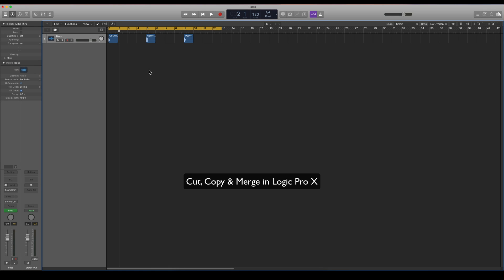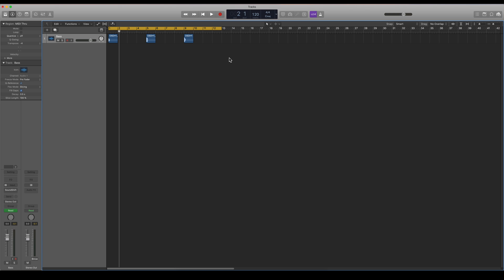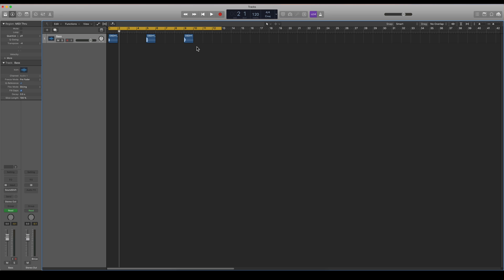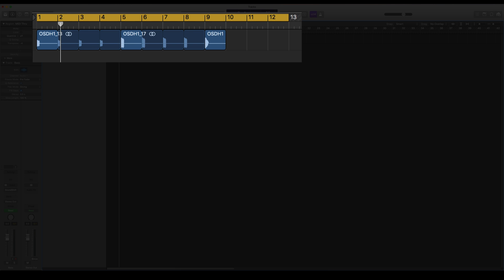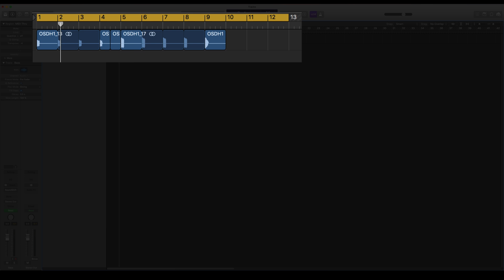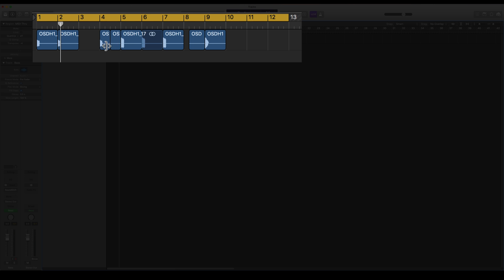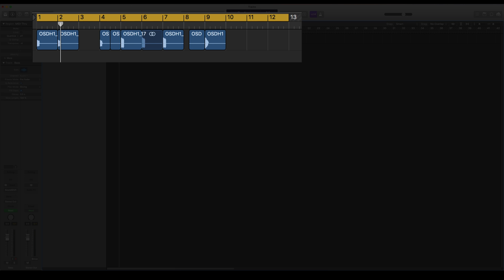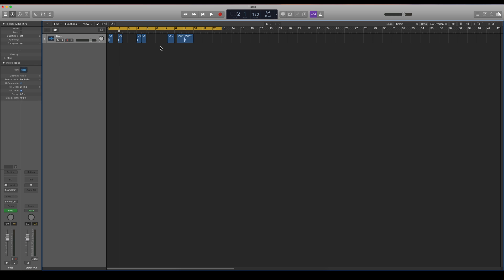Cut, Copy & Merge in Logic Pro X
Learn different workflow tips in Logic Pro.